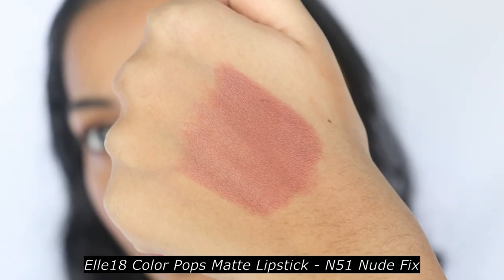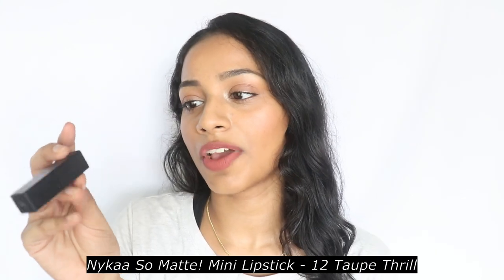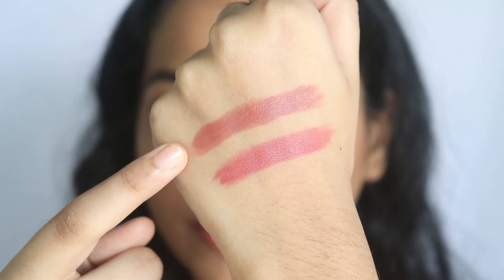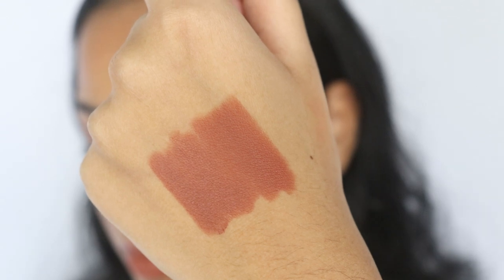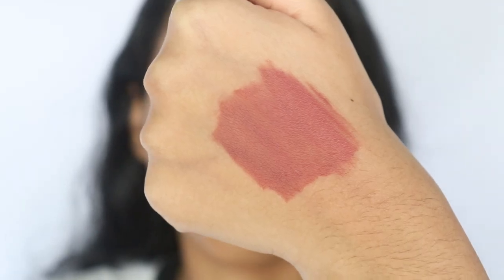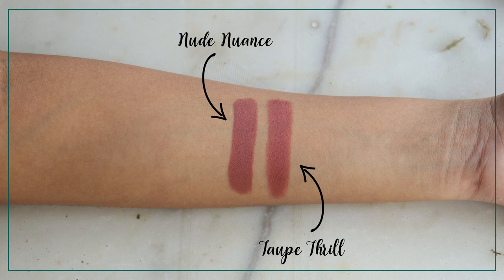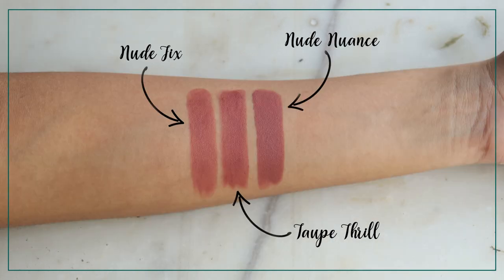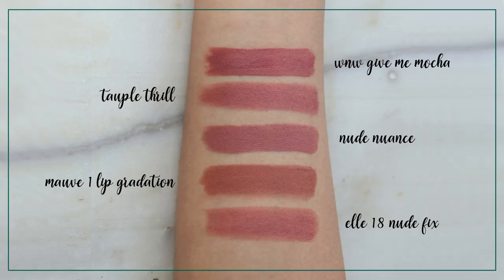5 Affordable Nude Lipsticks Under ₹500 for Tan/Medium Skin + Mini Reviews #2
Everyone is always on a hunt for a good affordable nude lipstick and hence today I am gonna share another 5 nude lipsticks that are suitable for tan skin tones

*watch till the end for some dupes ;)*

swatches start at 0:50 but i would suggest watching the whole thing

P R O D U C T S :

Wet n Wild MegaLast Liquid Catsuit Matte Lipstick - Give Me Mocha

Nykaa So Matte! Mini Lipstick - 12 Taupe Thrill

S K I N   T Y P E   &   S H A D E   R E F E R E N C E S
➭I am NC44(sometimes a shade lighter if I don’t go out lol) in MAC and I have dry acne-prone skin

➭Maybelline Superstay Matte Ink Liquid Lipstick Review + Swatches on Tan Skin (&how to remove it lol)

Leave your queries or video requests in the comments if you have any. Constructive criticism is also welcomed :)

Love you,
Prutha